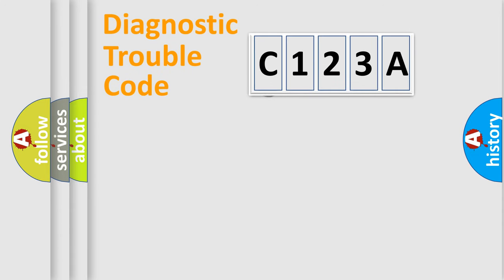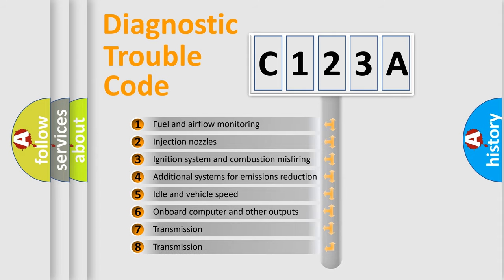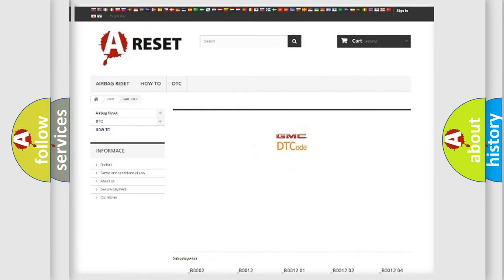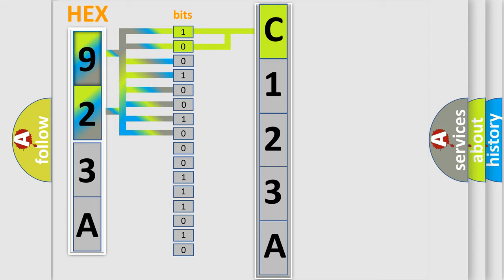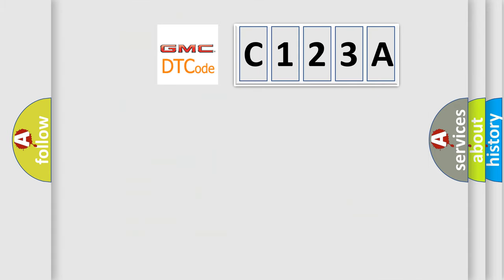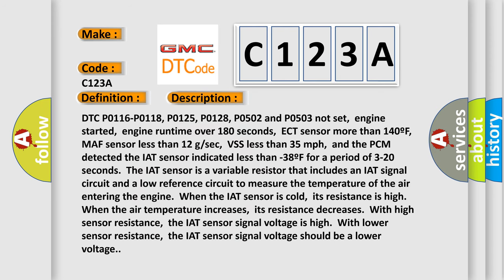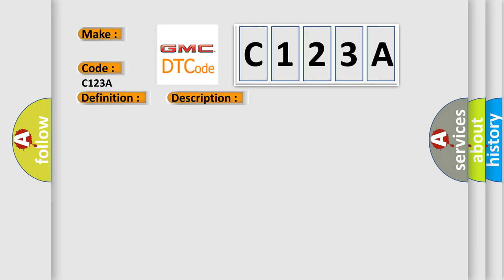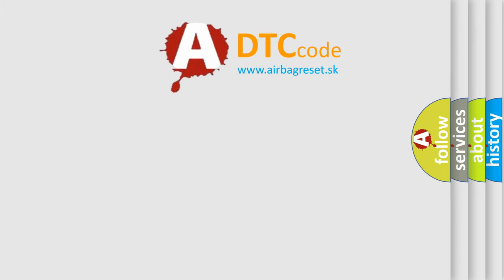DTC GMC C123A Short Explanation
Contents:
0:21 Basic DTC analysis according to OBD2 protocol standard.
1:48 Insight into programming
2:58 A diagnostically understandable description of the Diagnostic Trouble Code
3:05 Basic error definition

Make:
Code:
C123A
Definition:
IAT Sensor Circuit High Input
Description:
DTC P0116-P0118, P0125, P0128, P0502 and P0503 not set,engine started,engine runtime over 180 seconds,ECT sensor more than 140ºF,MAF sensor less than 12 g or sec,VSS less than 35 mph,and the PCM detected the IAT sensor indicated less than -38ºF for a period of 3-20 seconds.The IAT sensor is a variable resistor that includes an IAT signal circuit and a low reference circuit to measure the temperature of the air entering the engine.When the IAT sensor is cold,its resistance is high.When the air temperature increases,its resistance decreases.With high sensor resistance,the IAT sensor signal voltage is high.With lower sensor resistance,the IAT sensor signal voltage should be a lower voltage.
Cause:
IAT sensor signal circuit is open between the sensor and PCMIAT sensor signal circuit is shorted to VREF or system powerIAT sensor is damaged or has failed (it may be open)PCM has failedTSB 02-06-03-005 contains a repair procedure for this code